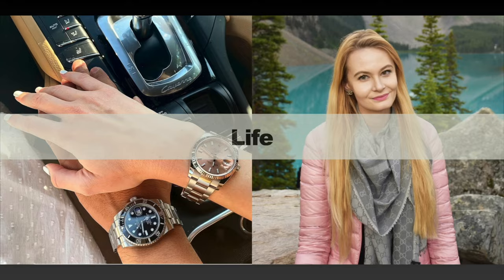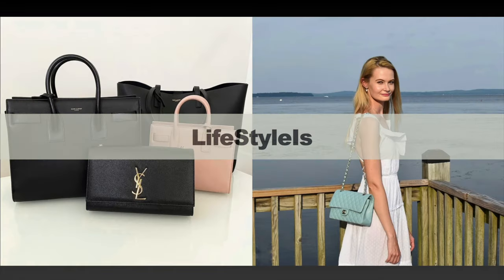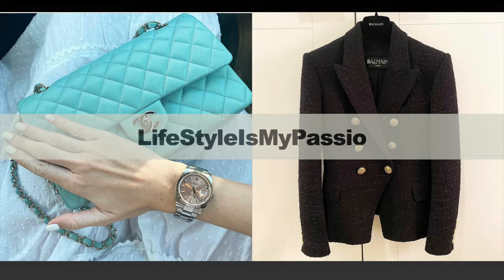Chanel Unboxing ✨|| First Impressions, Try On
Hi everyone! In today's video, I'm presenting you a small Chanel unboxing. Hope you enjoy it!